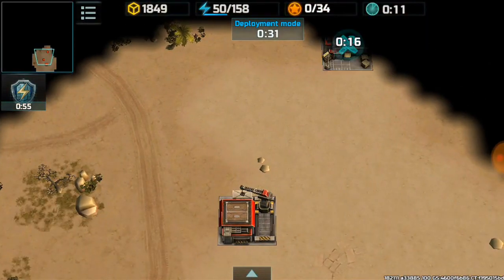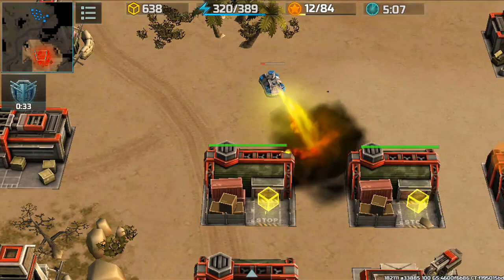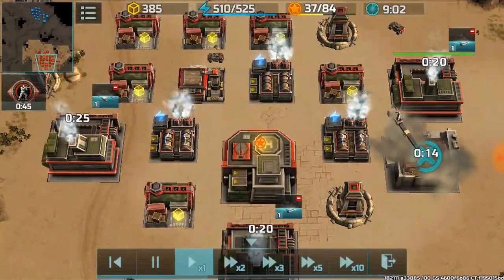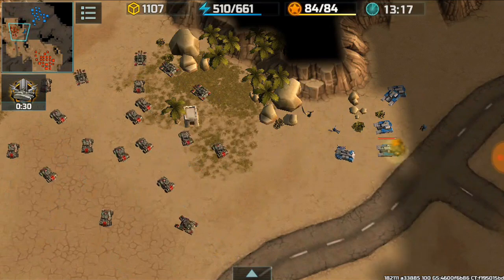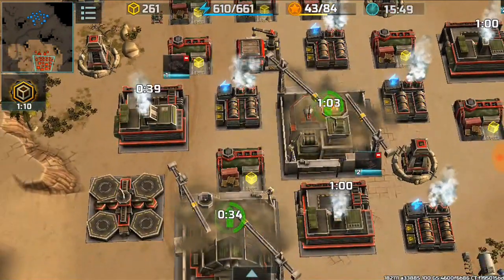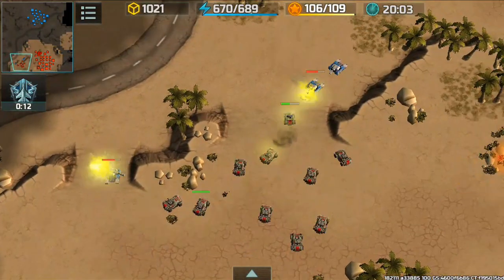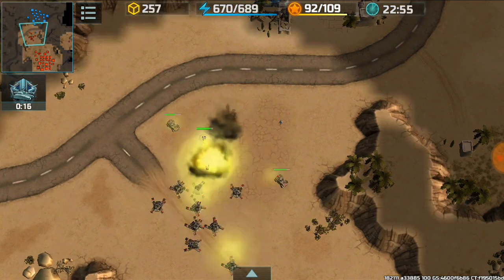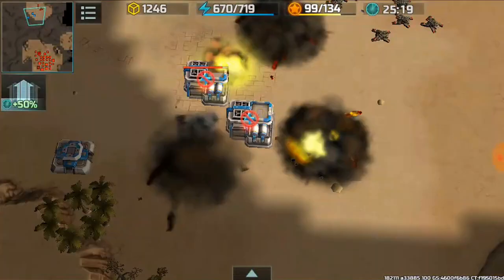Jaguars and Armadillos rush? (Art of War 3 - PvP battle)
Hey guys! Happy Thanksgiving first off! Speed is key in many situations, and I'm thankful for the speed that resistance units have! Anyways, in this epic PvP battle, I will try to maneuver my units into the enemy base without him knowing! Watch till the end to see how it all turned out!